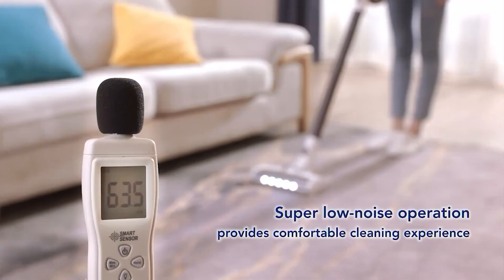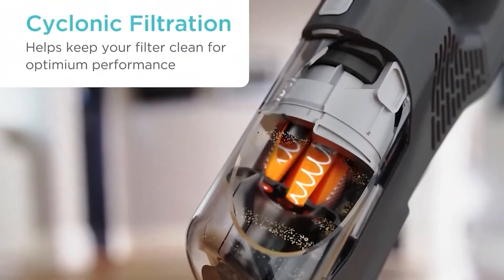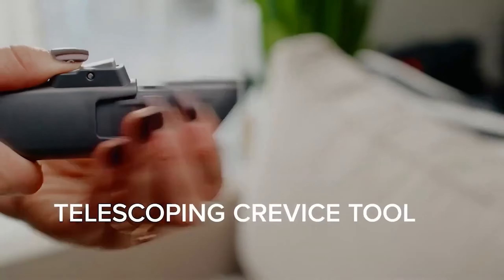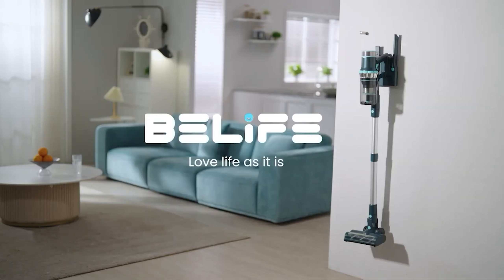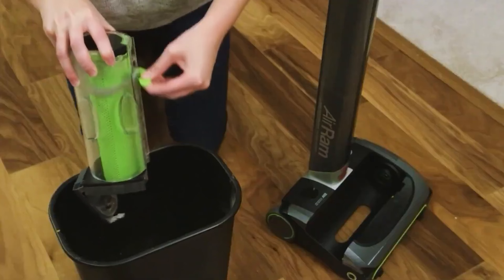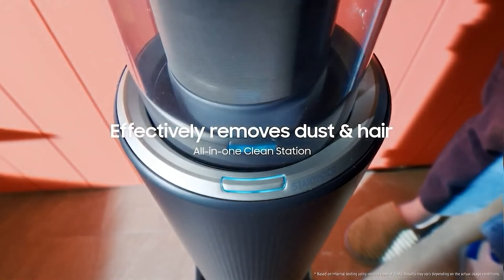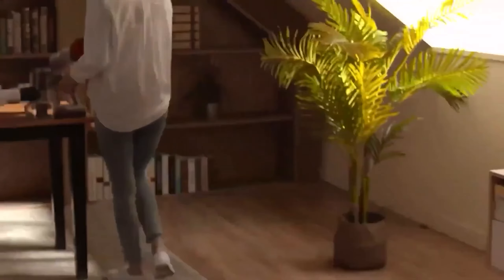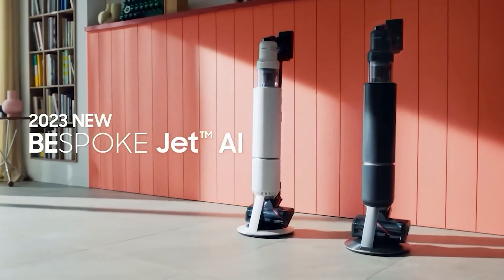The 10 Best Cordless Vacuums OF 2025, Tested And Reviewed